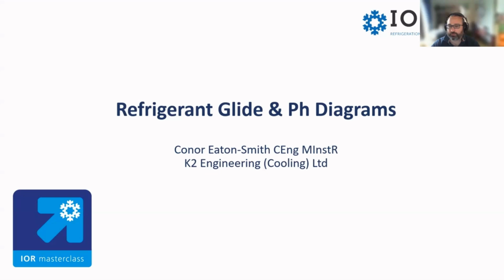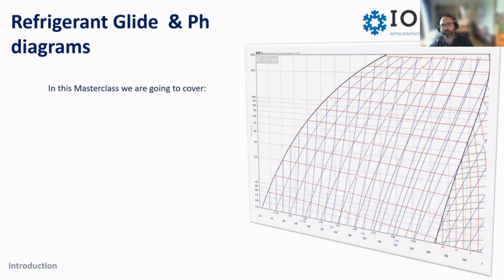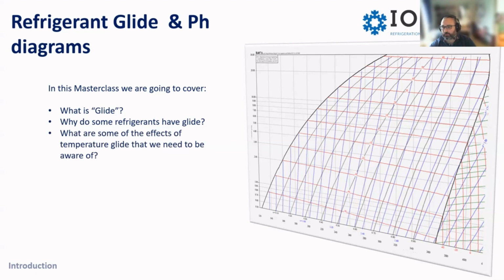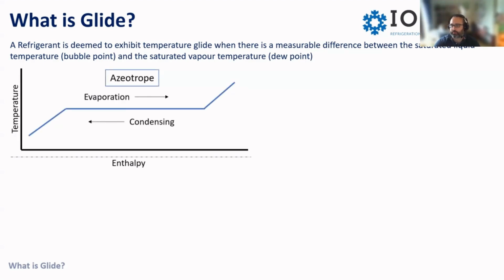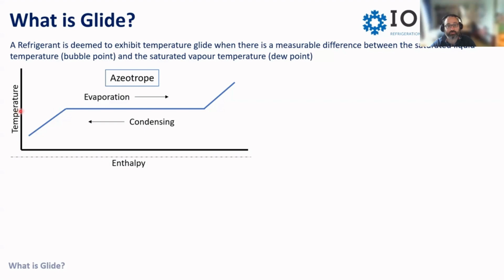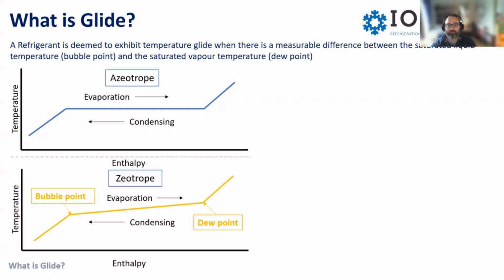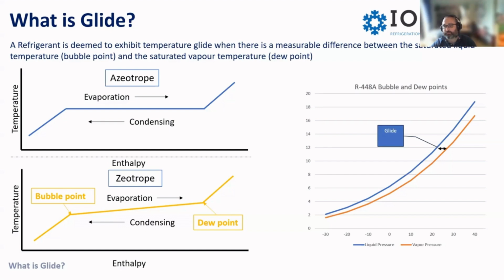IOR Masterclass - Refrigerant Glide and PH Charts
A short extract of the October 2024 IOR Masterclass on refrigerant glide and PH charts.  The IOR masterclass series is designed to support colleges and employers who take on trainees (or anyone who wants to refresh their knowledge).  The online classes are broadcast live but also recorded and added to a video reference library. They are aimed at students in vocational colleges, particularly apprentices, to support their training and exam revision and are free for anyone to join or listen to.